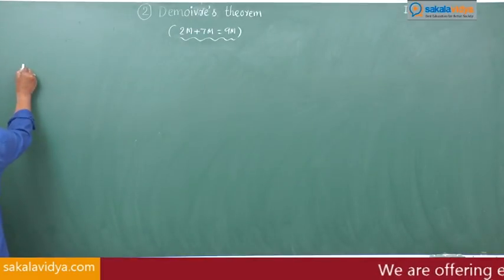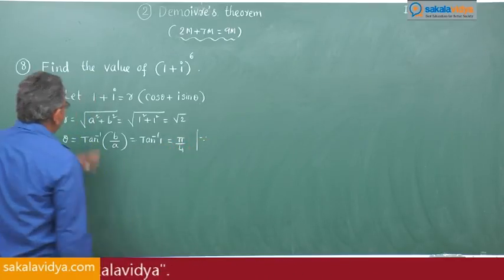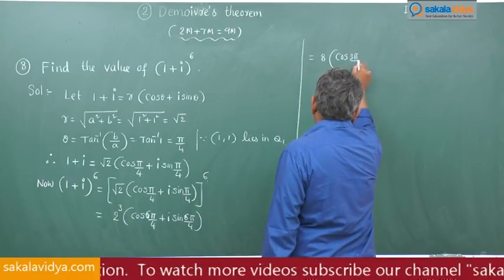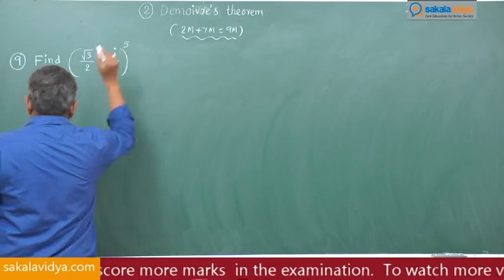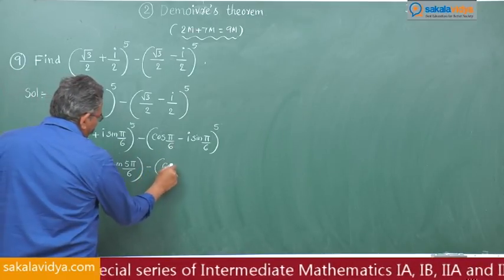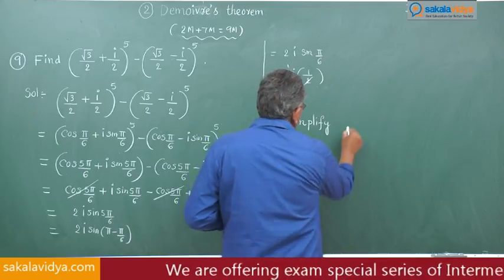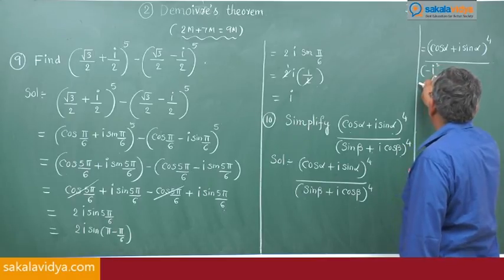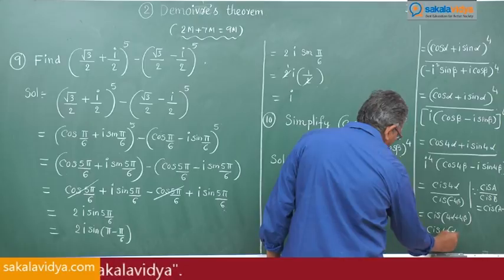How to score 75 marks ☑️ in 24 hours in Intermediate Mathematics |2A| Demoiver's Therorem|part 4